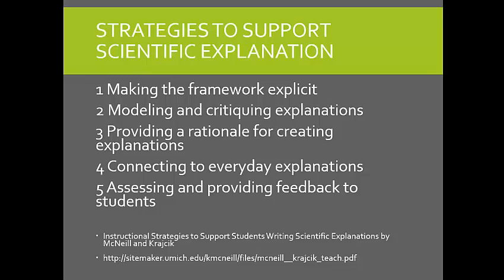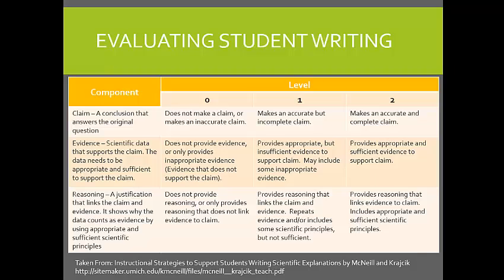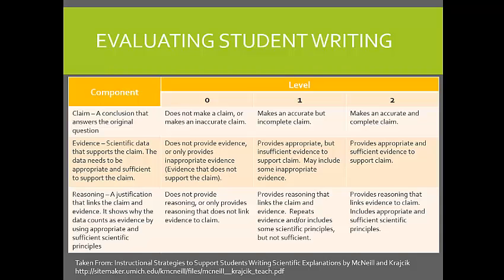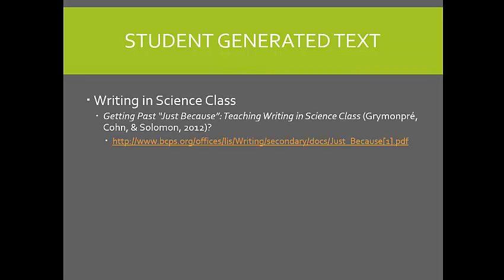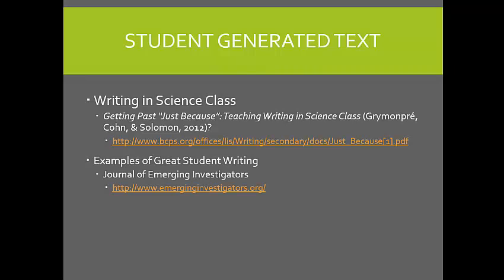Week 2 - Student Generated Text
Week Two presentation part 2 for the Summer 2014 pilot of Signs and Symbols - Enhancing Science Instruction Through Literacy in the MCCS Era.